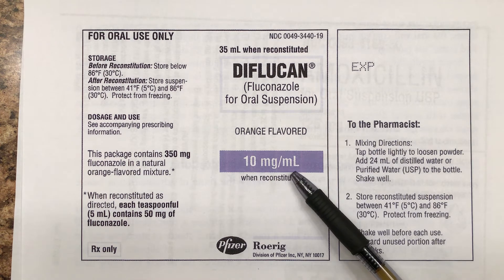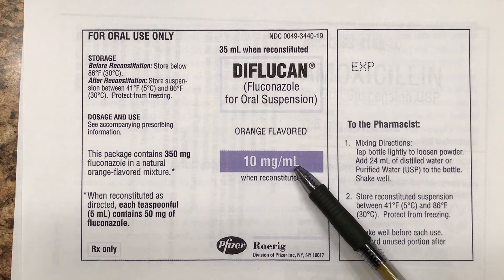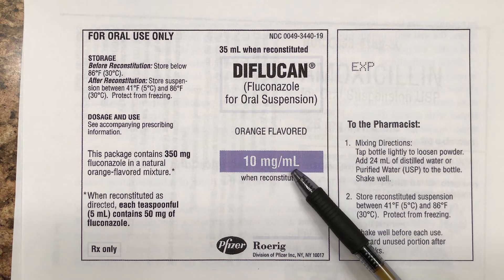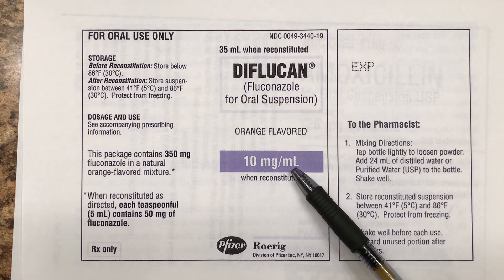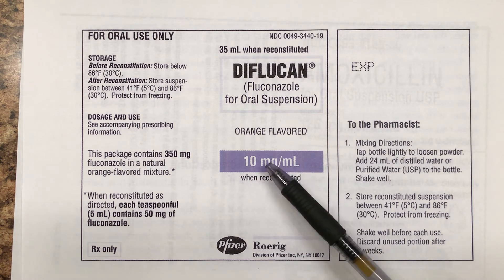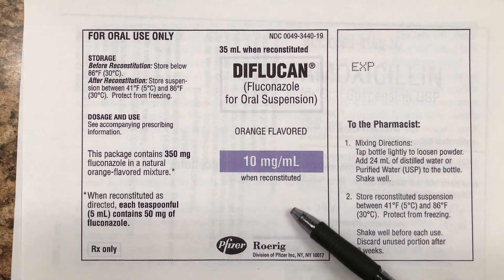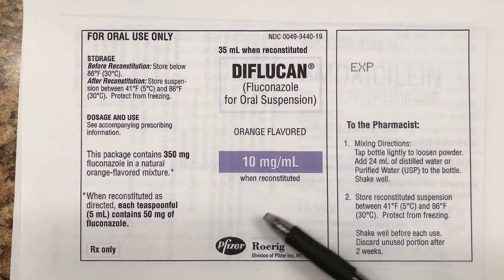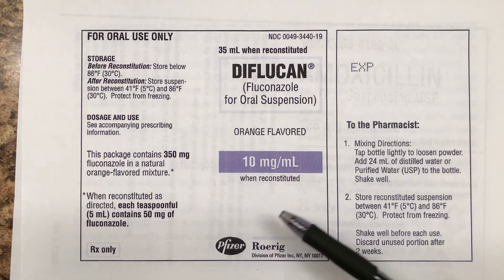Reconstitution of Medications Part 6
This is the seventh in a thirteen-part series in dosage calculations involving the reconstitution of medications.